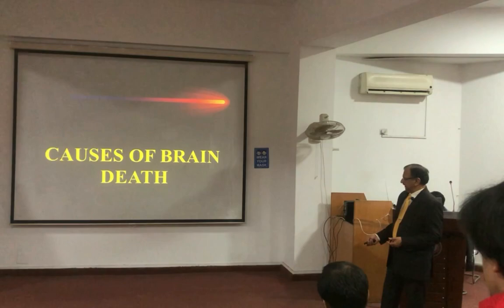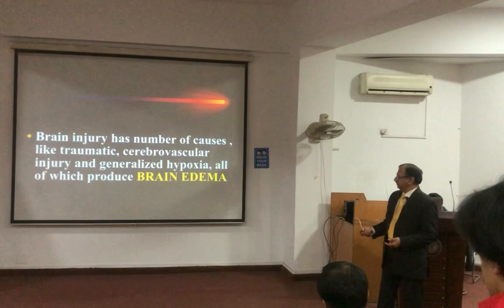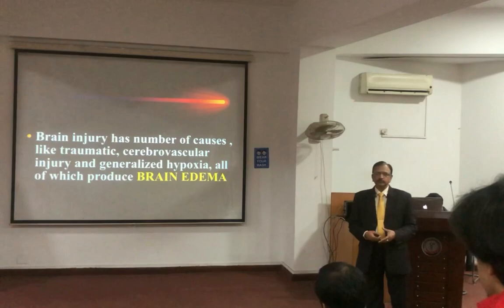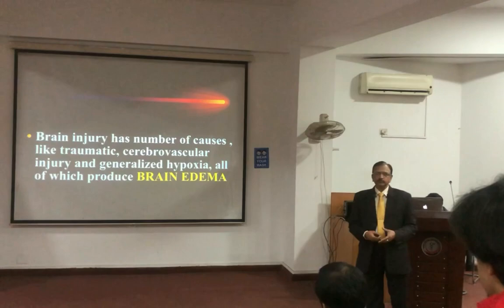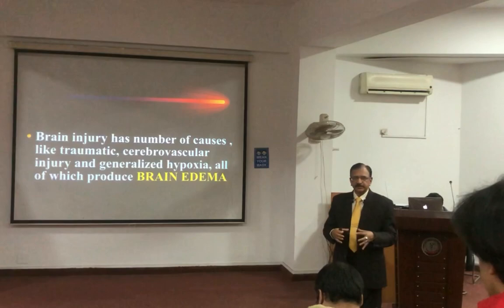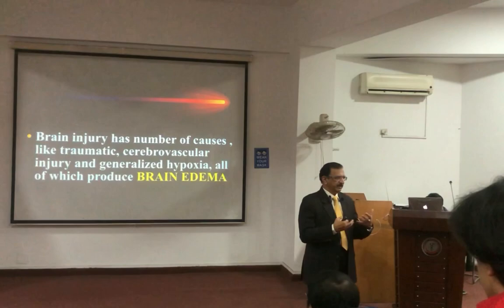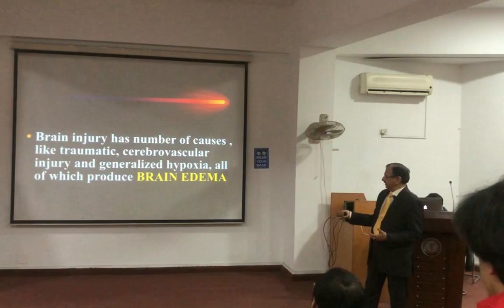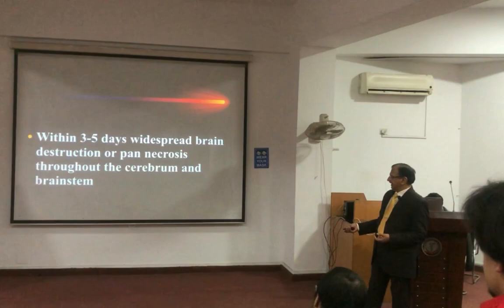8. LIVE IN CLASSROOM-THANATOLOGY LECTURES SERIES-CAUSES OF BRAIN DEATH-DR JAVED IQBAL KHOKHAR